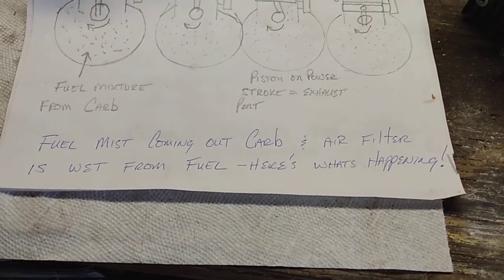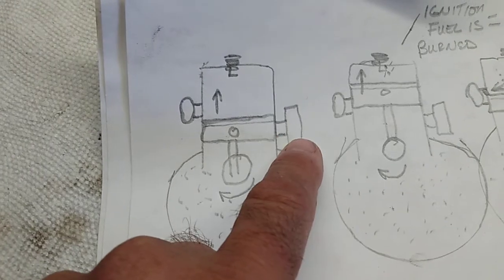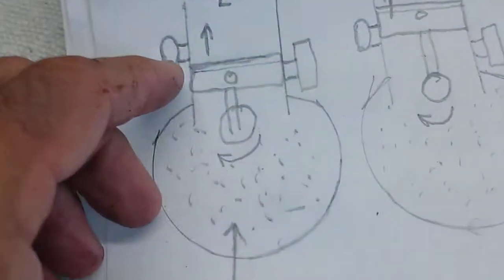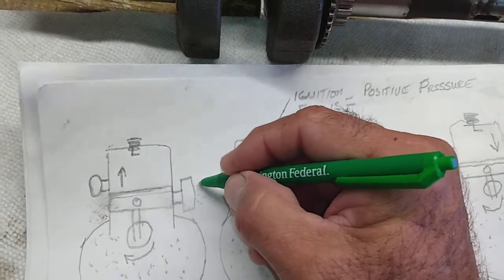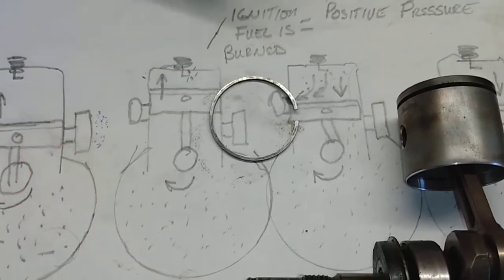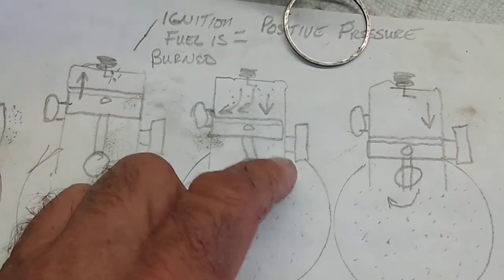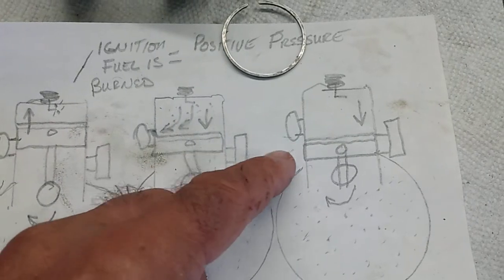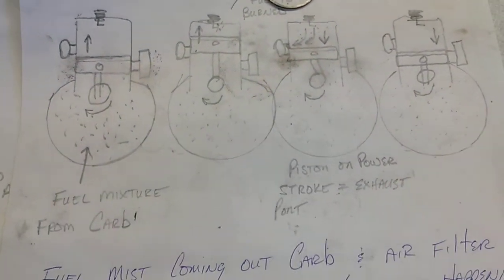My 2 Stroke engine is down on power and air filter is wet w/gas.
My 2 Stroke engine is down on power and air filter is wet with gas. How can I fix this!? check the spark arrestor AND the exhaust port for carbon build up. Clean and or replace. this will increase your power immediately. if the rings are worn excessively, depending on your skill level, replace the rings or ring. Good Luck